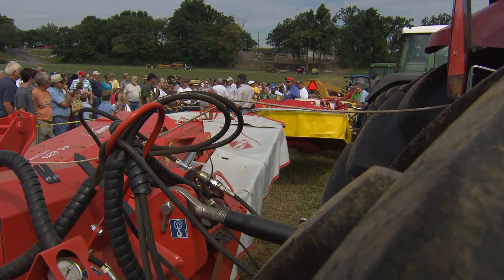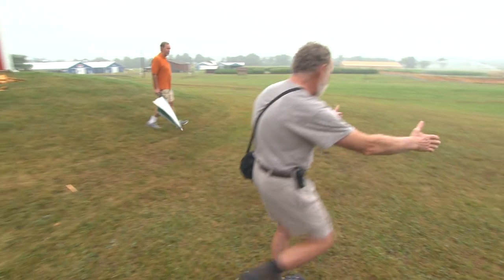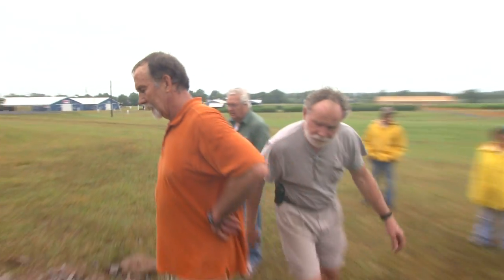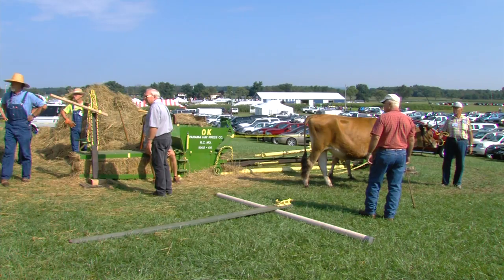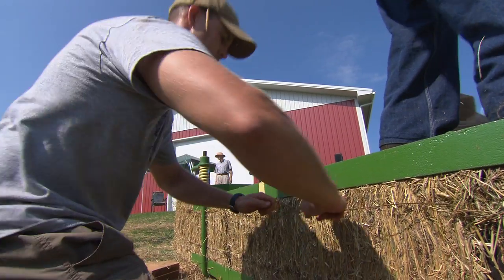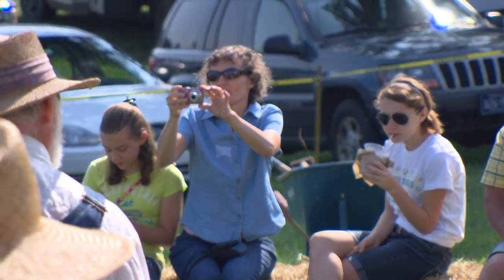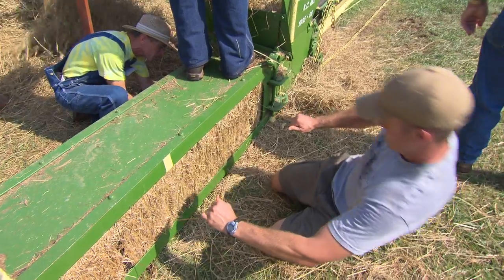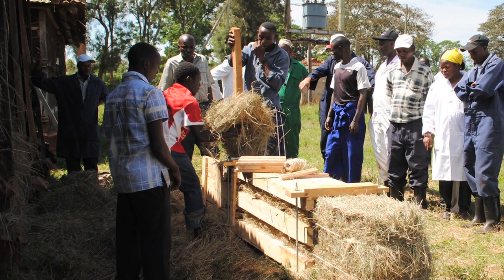Penn State Pasto Agricultural Museum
Overview of the museum and demonstration of a 1905 Panama Hay Press. The museum is located in the College of Agricultural Sciences at the site of the annual Ag Progress Days in Pennsylvania Furnace, PA.